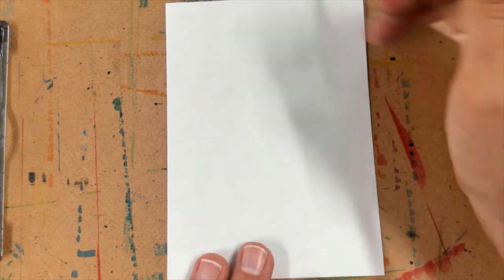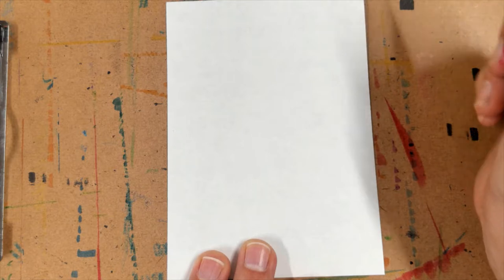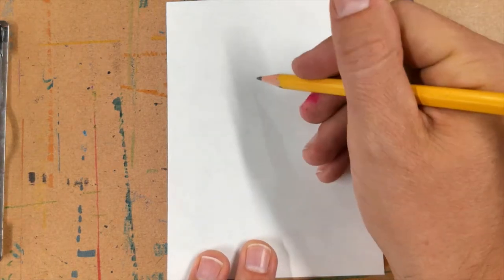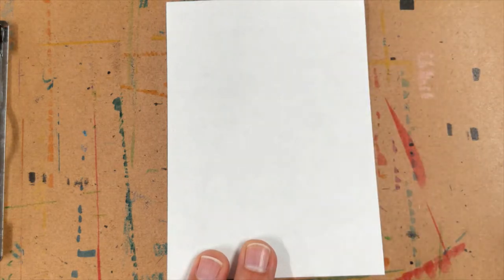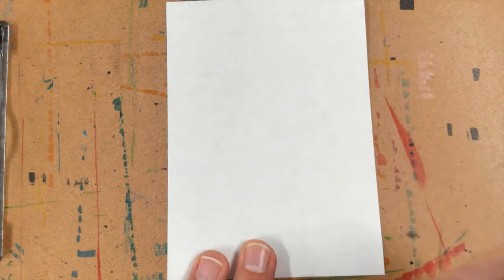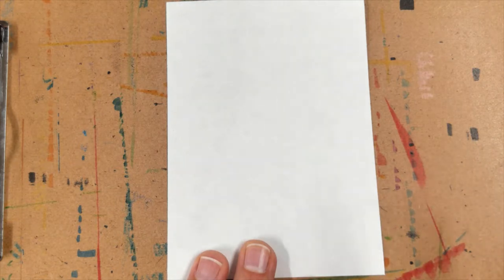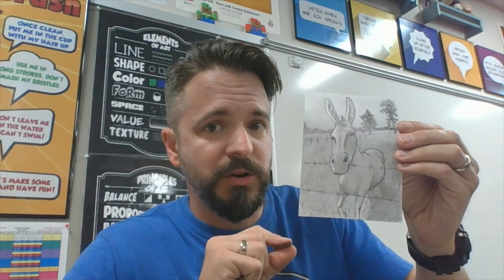Realistic Pencil Drawing: Rodeo Edition - Upper Elementary Art Lesson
Mr. Eck reviews how to build a drawing from basic shapes and use pencil shading to make your artwork look realistic! This lesson was created for my 5th graders, but is good practice for artists of any age.